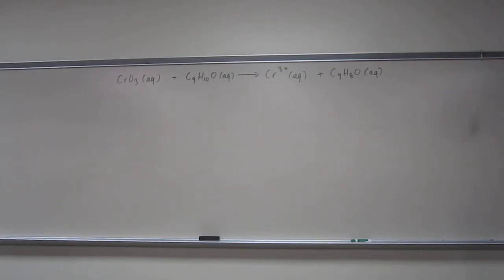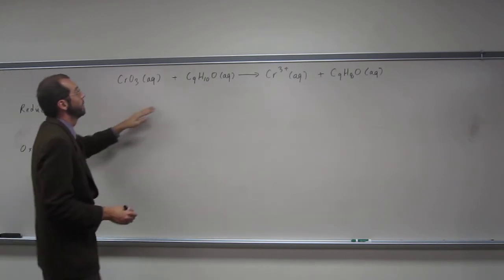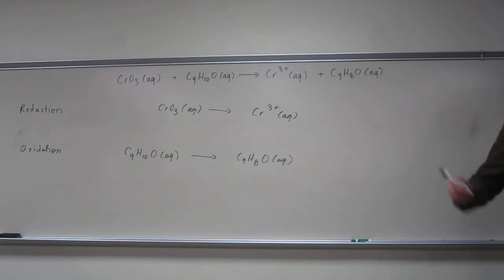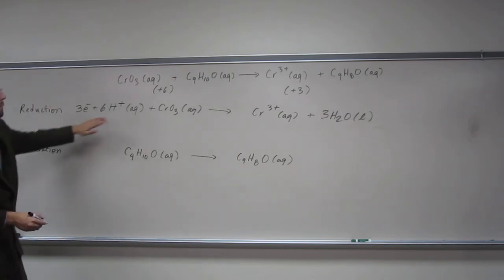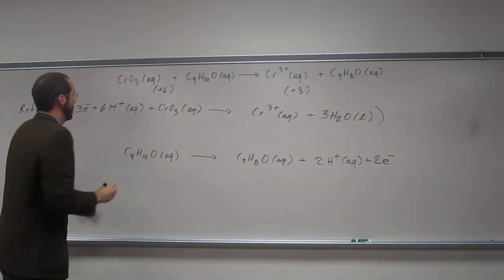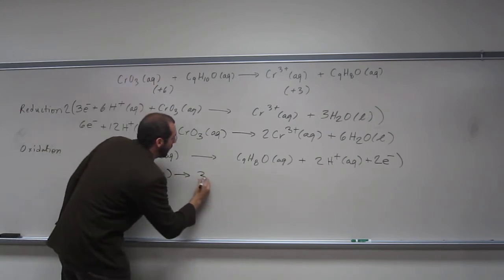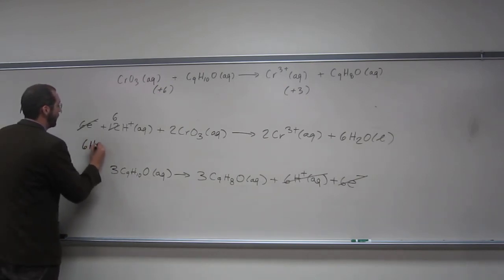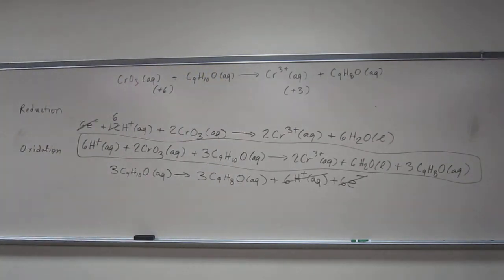Write a Balanced Redox Equation in Acidic Solution 005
Cinnamol is readily oxidized by Collin's Reagent to cinnamaldehyde according to the following unbalanced redox reaction:

CrO3 (aq) + C9H10O (aq) → Cr3+ (aq) + C9H8O (aq)

Balance the redox reaction in acidic conditions.